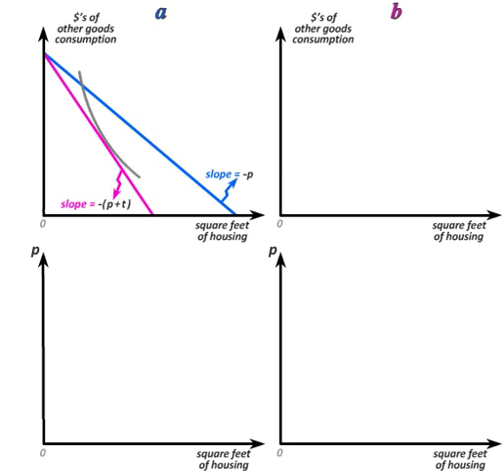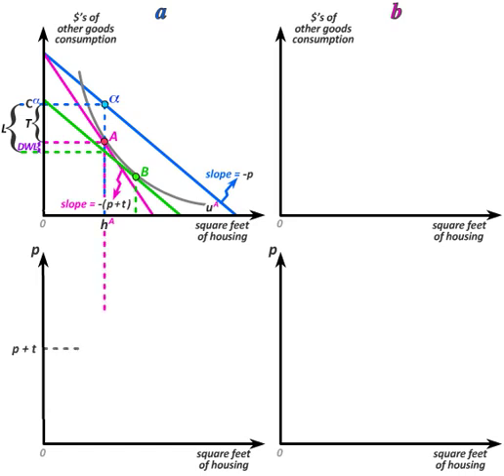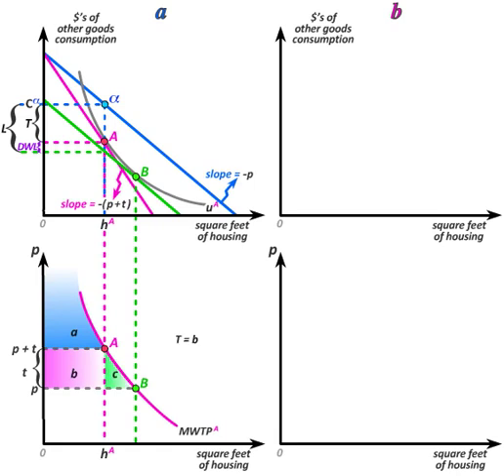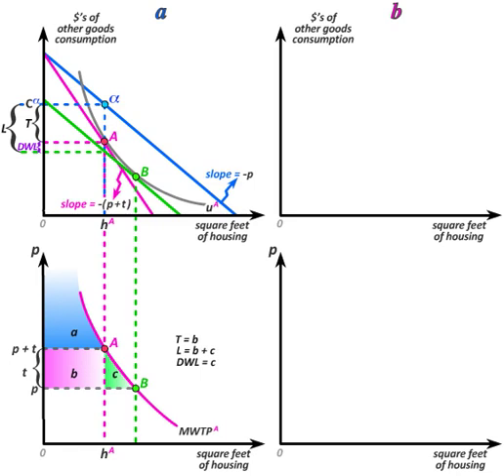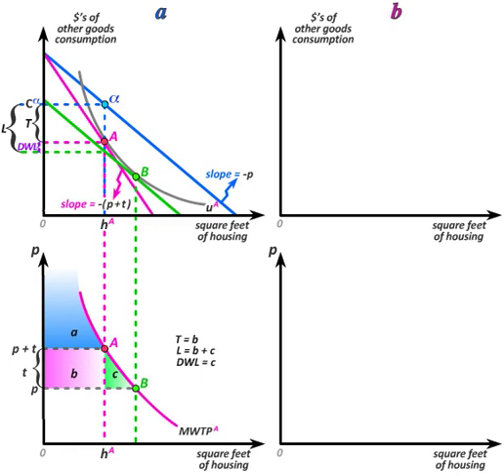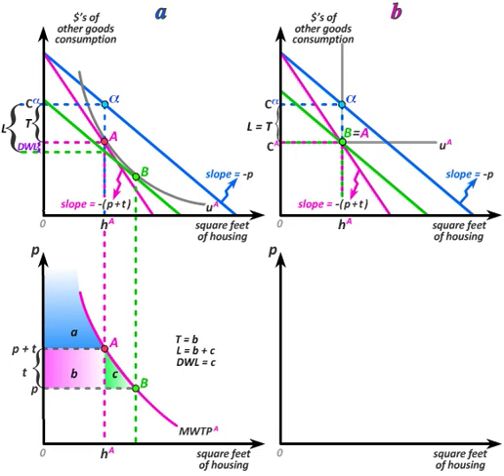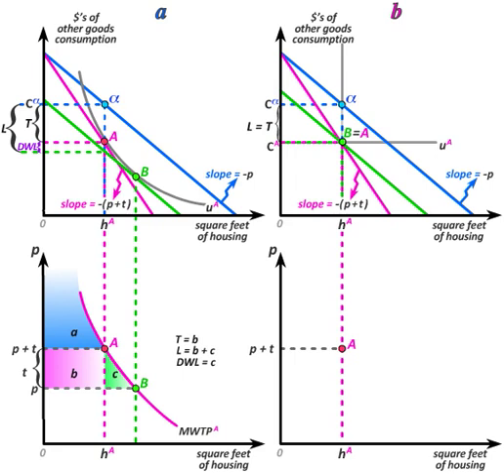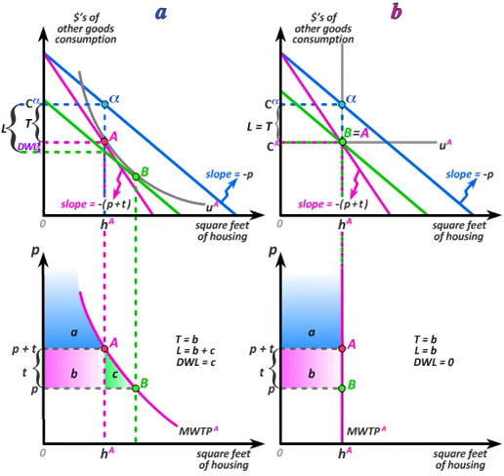nechyba graph 10.8